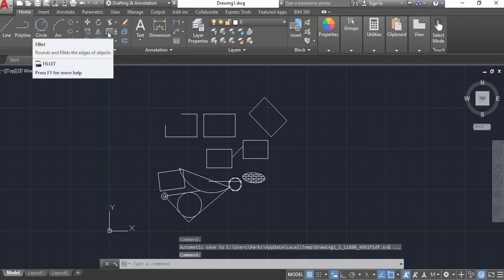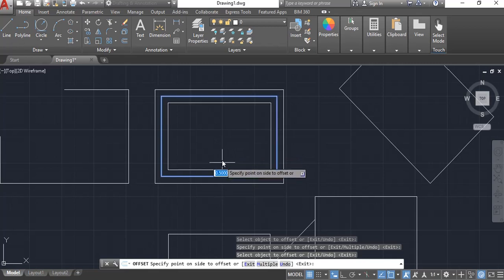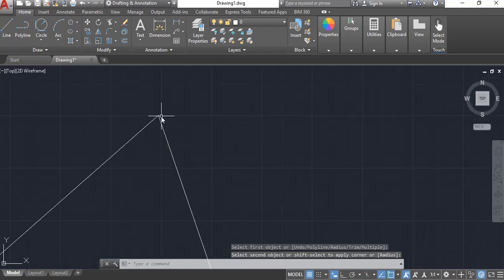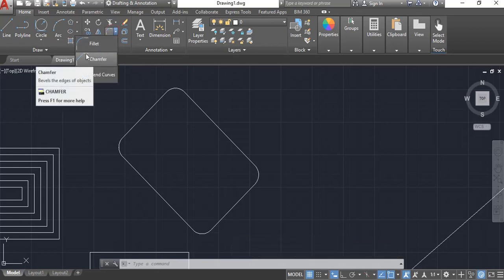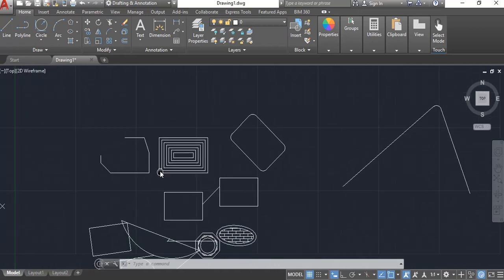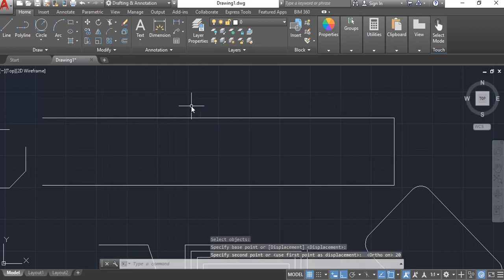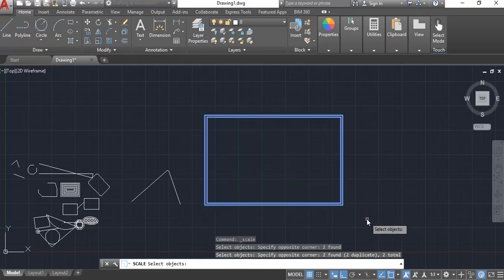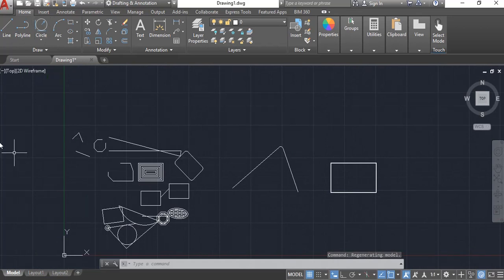2D - Basic Modify Commands Pt 2 - Offset, Fillet, Chamfer, Explode, Stretch, Scale - AutoCAD 2019